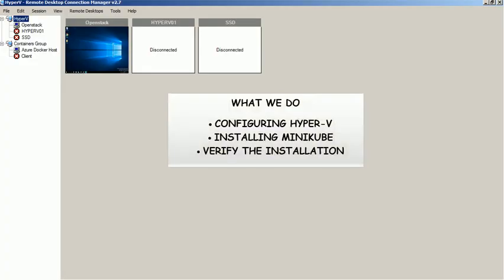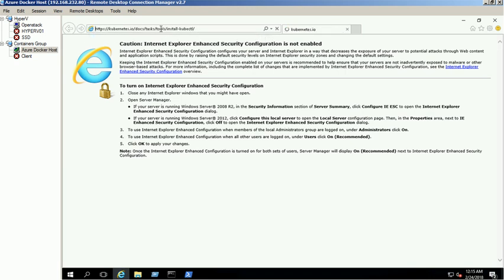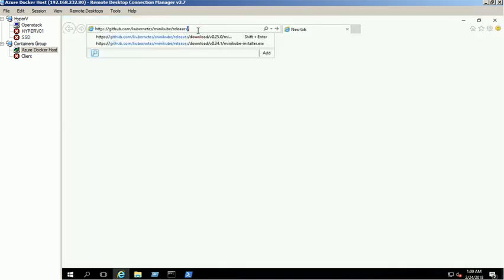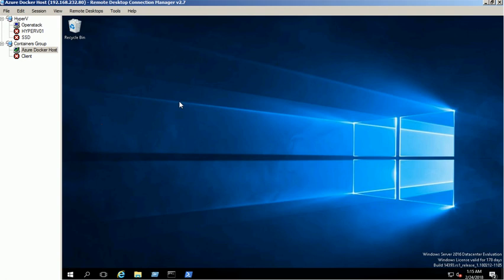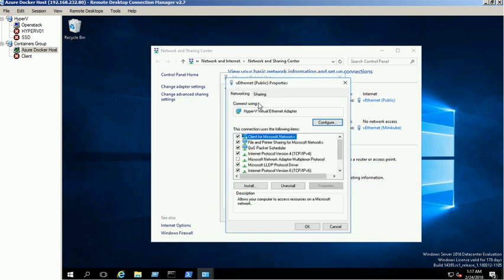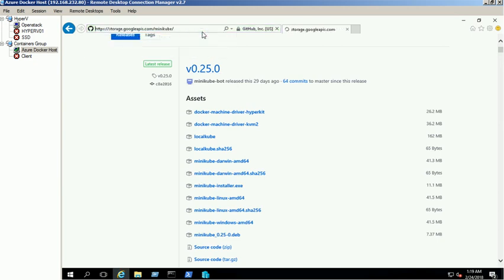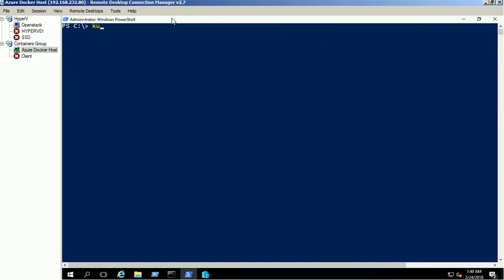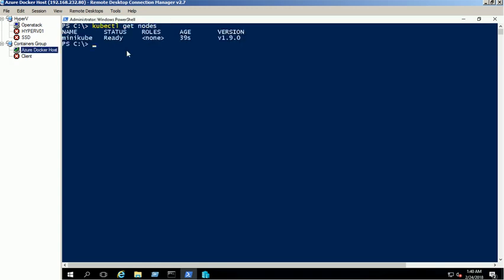Installing Minikube on Windows 2016 Server using Hyper-V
In this video, we will show you the steps to installing Minikube on Windows 2016 Server.